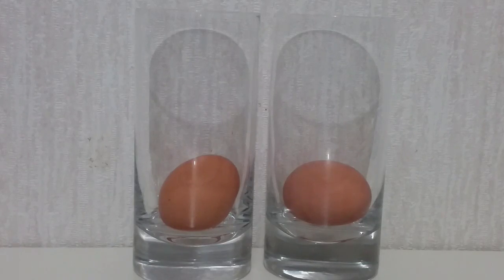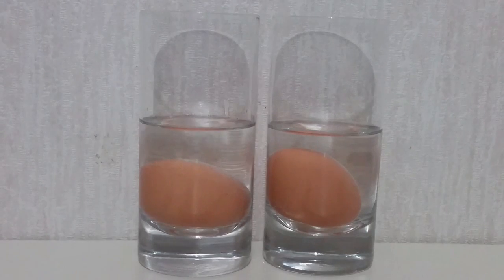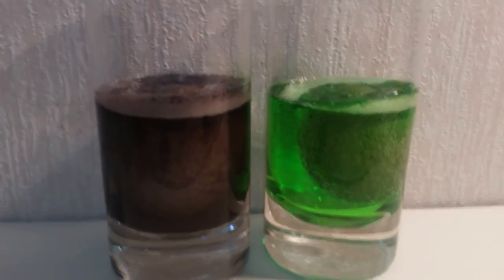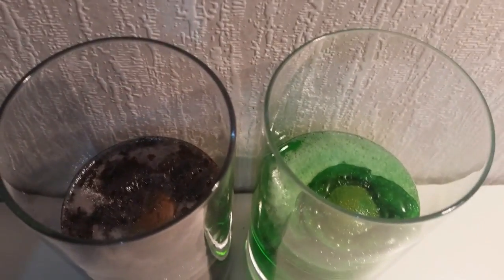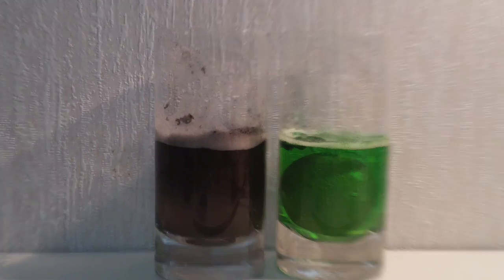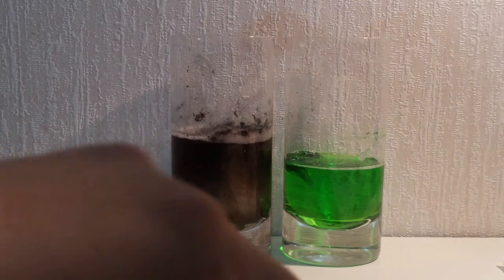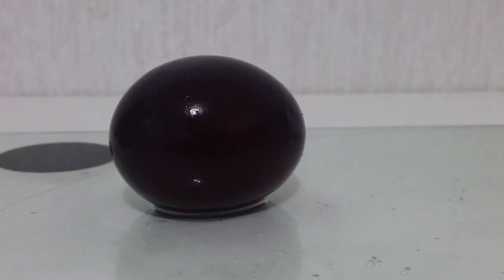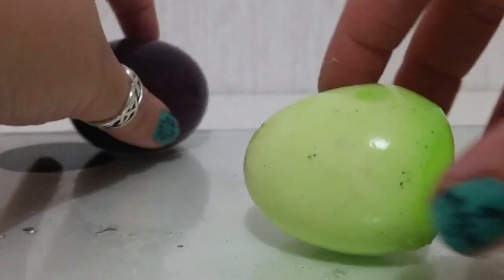Bouncy Egg Experiment!!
This is a simple science experiment where i turn an egg into a bouncy ball. I tested out a regular egg and a boiled egg to compare the results. The bouncy egg experiment is a great way to get children  involved in learning about the way things work. Enjoy!!